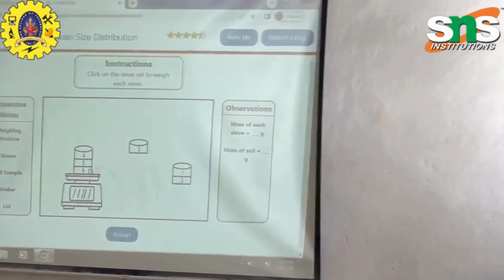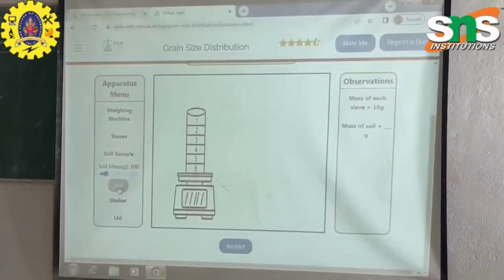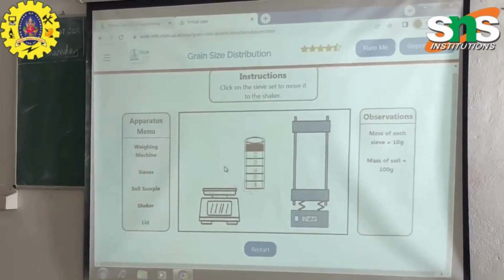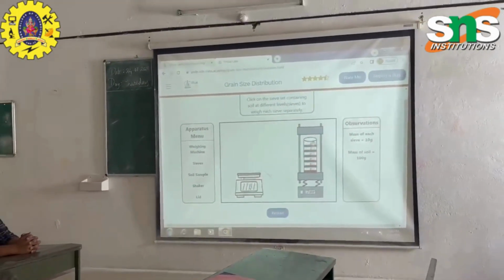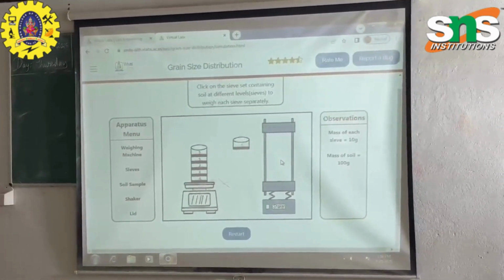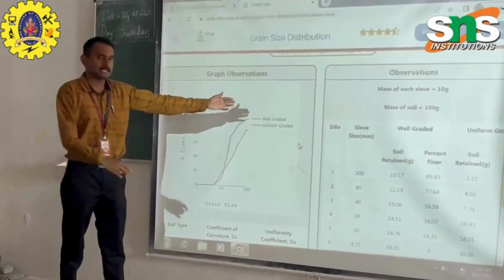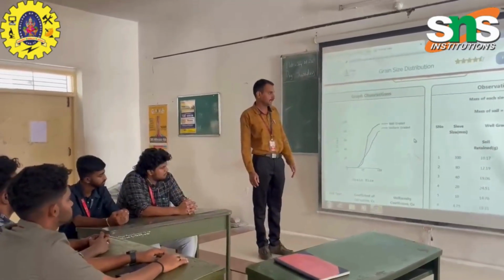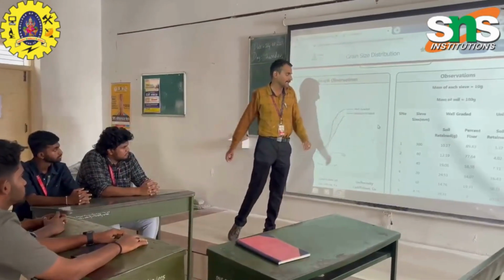DT Based Lecture I Sieve Analysis I SNS Institutions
🧠🔬 Reimagining Soil Mechanics! | Design Thinking Approach to Sieve Analysis 🏗️🧱

Ready to experience Sieve Analysis like never before?
In this interactive video, we use a Design Thinking-based teaching method to explain one of the most fundamental tests in Soil Mechanics — Sieve Analysis — in a way that’s practical, student-centric, and full of purpose!

✅ Empathy-first approach: Understanding student pain points in learning soil testing
✅ Problem definition: Why Sieve Analysis matters in real engineering practice
✅ Ideation: Visual breakdown of procedures, errors & improvements
✅ Prototyping the learning process through demonstrations and digital tools
✅ Testing ideas: Applying concepts through engaging examples & reflective questions

🌟 Instead of just “what to do,” this video answers:
👉 Why each step in the test is important
👉 How this knowledge helps in foundation design, road construction, and classification of soil
👉 How to approach lab-based learning with critical thinking and creativity

👷 Perfect For:
📚 Civil Engineering Students
🏗️ Lab Instructors & Faculty
🎓 GATE/PSC/SSC-JE Aspirants
🛠️ Site Engineers and Trainees

Whether you're struggling with remembering procedures or trying to connect theory with fieldwork, this design thinking approach will reshape the way you understand Sieve Analysis forever.

📌 Watch now to transform your technical learning into a thoughtful, engaging experience!